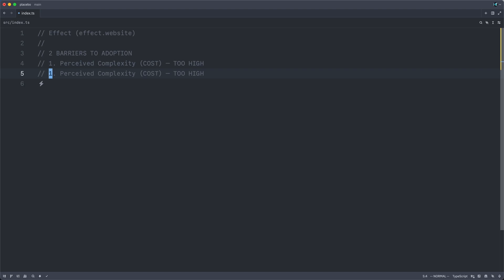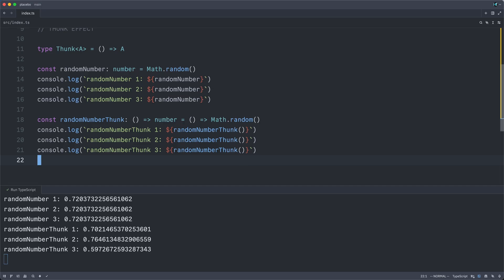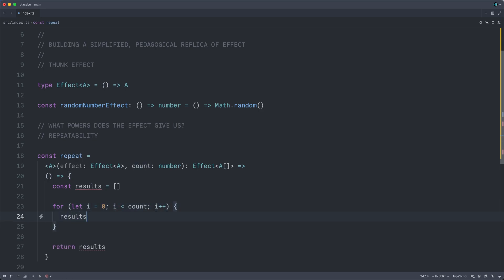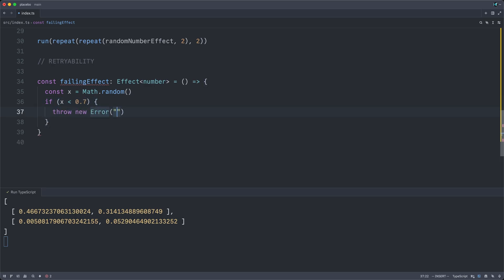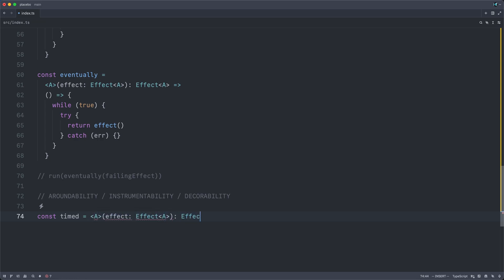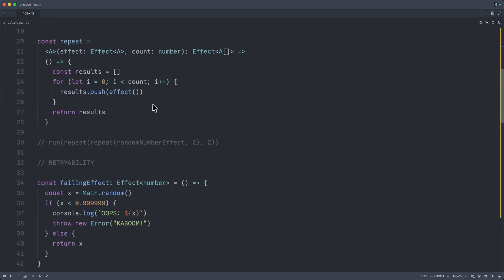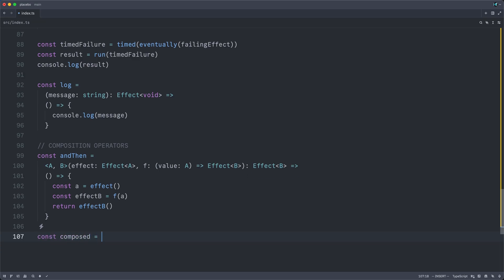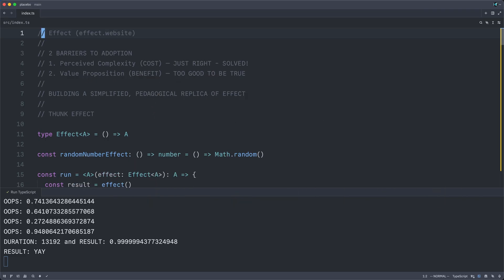The Simple Secret Behind Effect’s Power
In this video, we break down the complexities of effect systems, focusing on the core concept of 'thunks'—nullary functions that encapsulate computations. We address two main barriers to adopting effect systems: perceived complexity and unclear value proposition. Through practical examples, we implement various combinators like 'repeat,' 'retry,' and 'timed,' demonstrating the power of maintaining computational blueprints. Finally, we explore composition operators and a generator syntax for sequential programming, illustrating the simplicity and potential of effect systems.

00:00 Introduction to Effect
01:02 Understanding Thunks
04:10 Implementing Repeatability
07:39 Exploring Retryability
09:46 Aroundability: Instrumenting Effects
14:29 Effect Composition and Sequencing
17:40 Conclusion and Final Thoughts